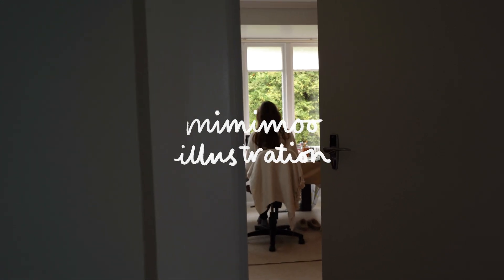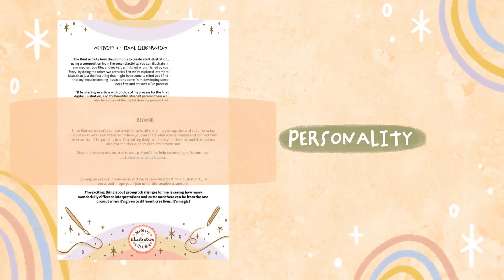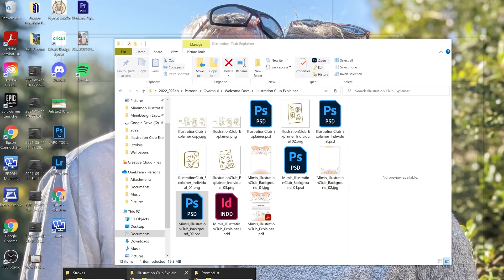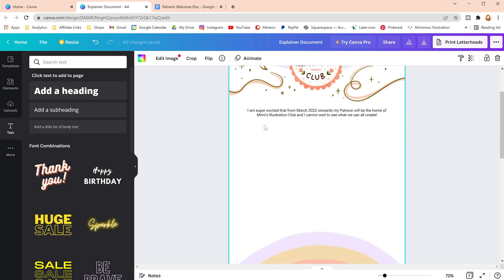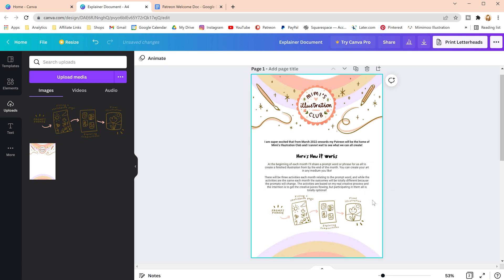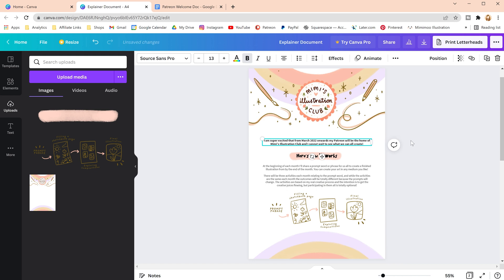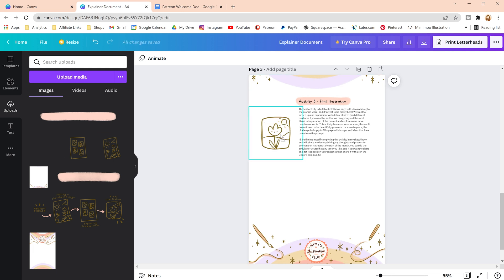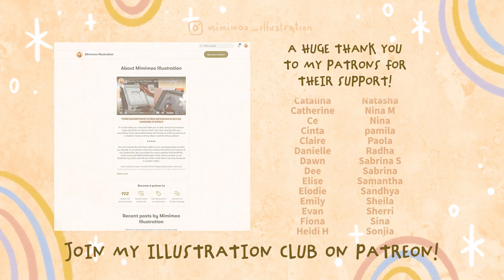How I Make Cute Documents & Printables - Art Business Tutorials in Canva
Knowing how to make documents is a super useful skill to learn for your small art business, and I use this exact workflow to create tutorials, printables and products for my business.

I usually use InDesign because that's something that I already have, but the workflow is the same in Canva and since it's more accessible I thought that it would be better for this tutorial.

When you're stuck for something to draw you can download my prompt list for free or if you'd like to support me you have the option to pay what you like for it ♥

WHAT I'M USING FOR ART:
Laptop: Microsoft Surfacebook 3
Stylus: Surface Pen

FOR FILMING:
Sony A7iii
Tamron 24mm f/2.8
Tamron 28-200mm F/2.8-5.6
Manfrotto 190x Tripod
Zoom h5 Audio Recorder
Elgato Key Light

00:00 Welcome!
01:11 Document Design Basics
02:58 Creating The Document In Canva Free